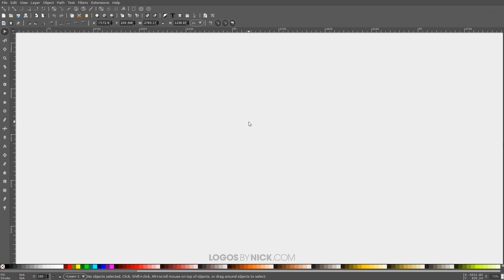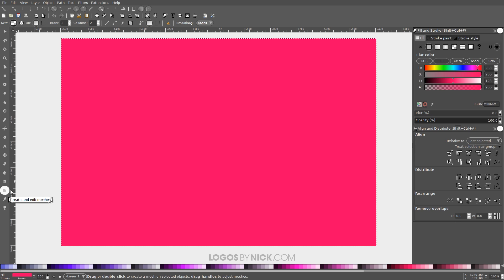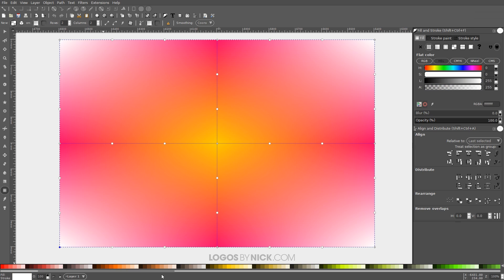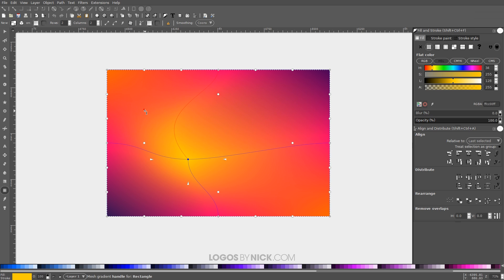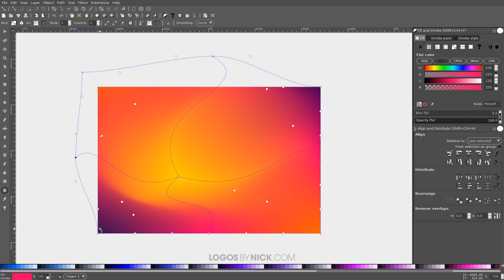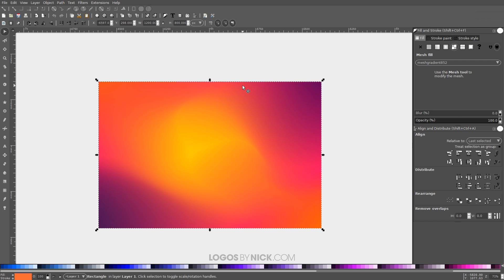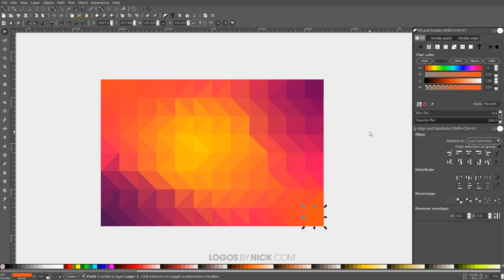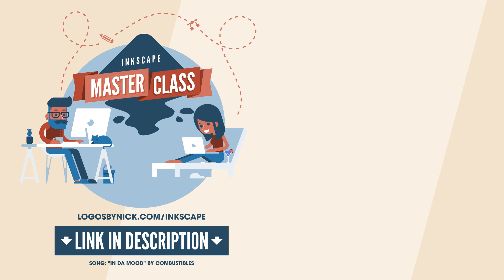Inkscape Tutorial: Mesh Gradient Background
In today’s tutorial I’ll be demonstrating how to create mesh gradient background patterns with Inkscape. The idea behind the effect here is that the design is made up of a bunch of individual triangles that all have a single solid fill color, but when viewed in totality they create the illusion of a mesh gradient.